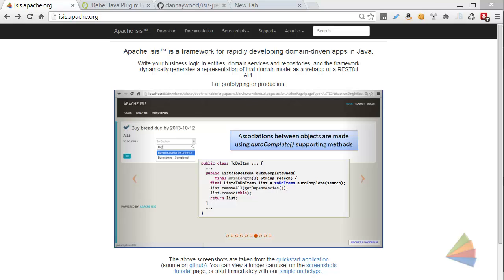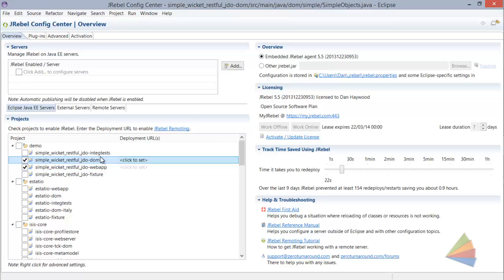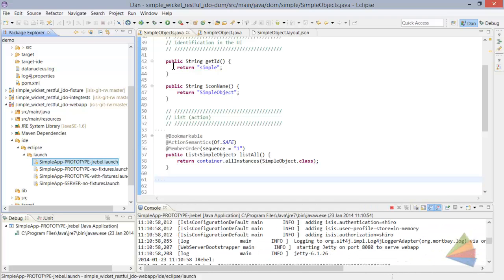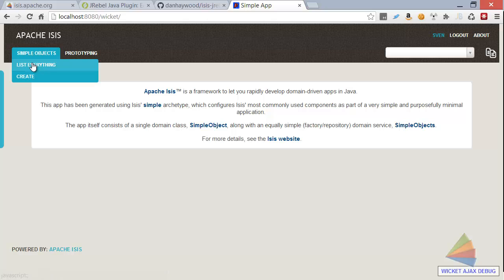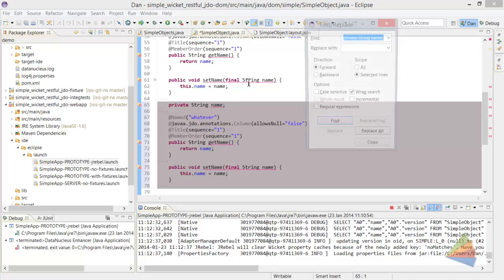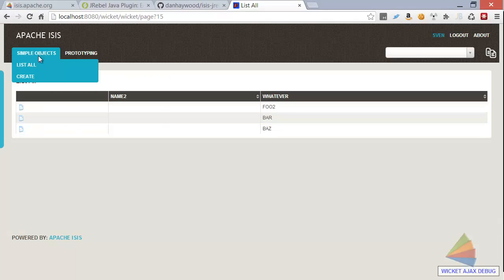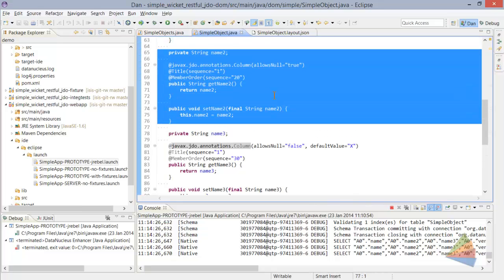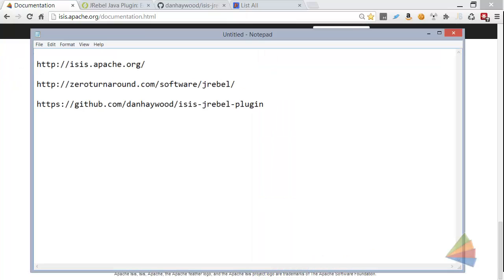[UPDATE AVAILABLE] Apache Isis JRebel plugin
A walkthrough and demo of Apache Isis' integration with JRebel.
Requires Isis 1.4.0-SNAPSHOT or later.
Slightly flaky audio on this recording, apols.